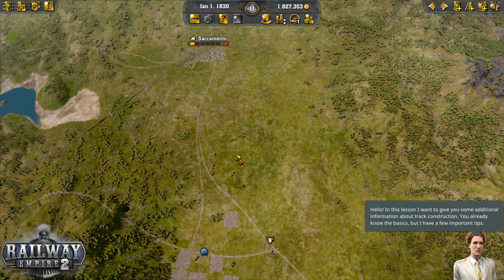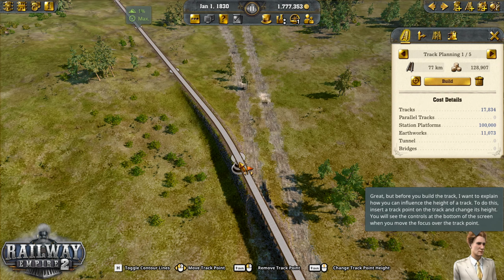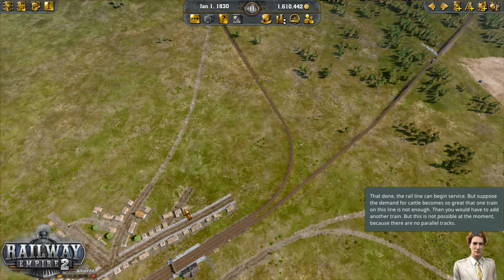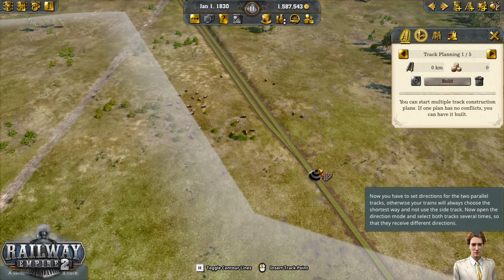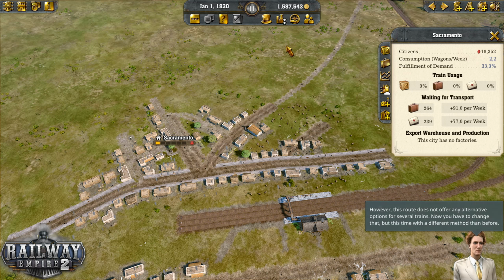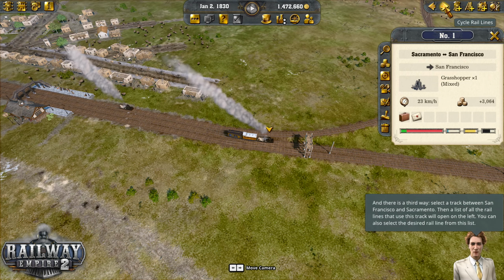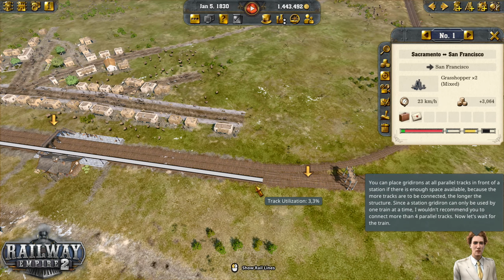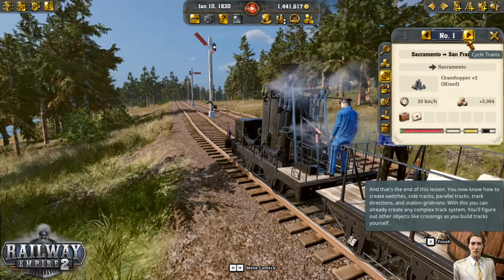Railway Empire 2 (PC) Track Construction Tutorial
Welcome Folks to Australia Worldwide Gaming & Entertainment my name is The Aussie Don I've been into Simulation Videogaming for over 34 years and we welcome u to this Railway Empire 2 Tutorial and we hope that this help's u on your way of becoming a master of the Rails and build a Empire u will be proud of.

* Become a Subscriber of our You Tube channel today its 100% Free to do so all u need to do is click on our Logo on the bottom right hand corner on even our Uploaded videos or on our Livestreams or even on the Big Red Subscribe button on our You Tube channel also u can show your Support even more by using the Super Chat & Super Stickers & Super Thanks Feature it would be so thankful if u do that as it will help us bring to u more new Gameplay and DLC's Plus things we need to keep our channel going..

Hash Tags..